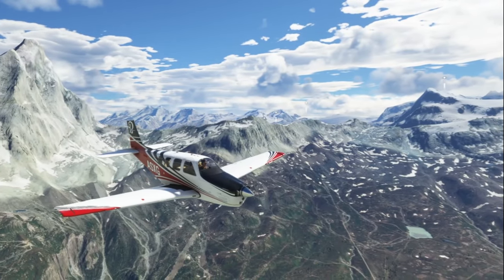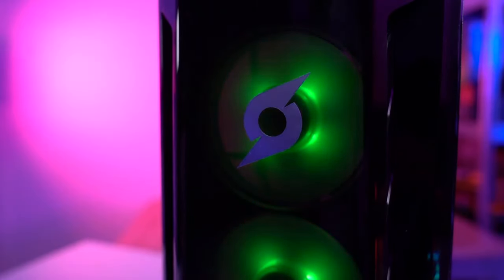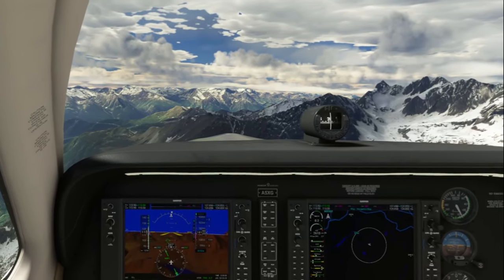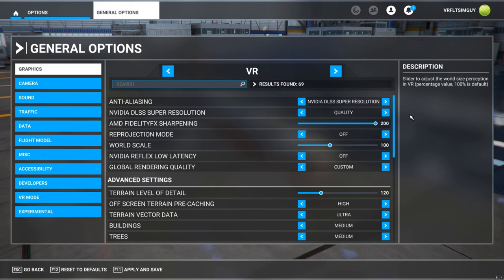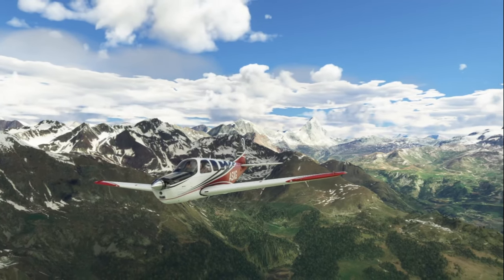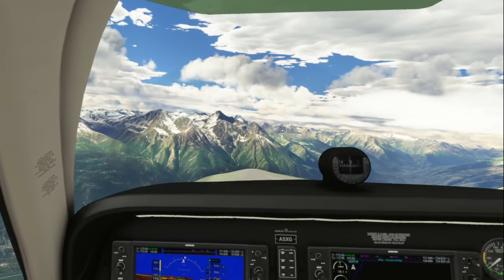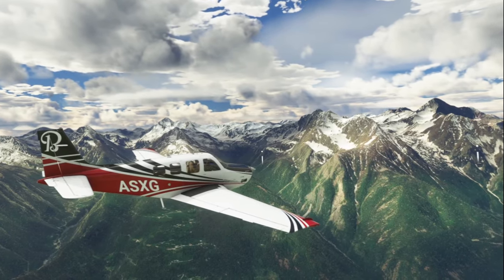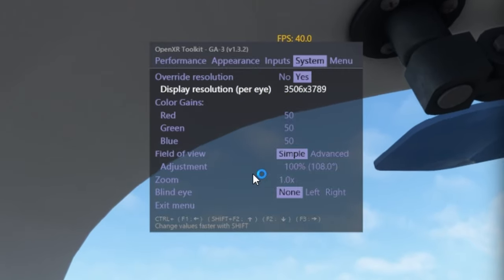MSFS QUEST 3 VR SETTINGS GUIDE 2023 | RTX 3070 - 4090 | LINK + VIRTUAL DESKTOP ESSENTIALS! OPEN XR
My essential Quest 3 VR settings for both link and Virtual Desktop users for Microsoft Flight Simulator, running mid (3070ti upwards) and high end GPU's. I hope it's useful!

Stormforce PC's power EVERY VR Flight Sim Guy video on this channel. Check them out today and receive a discount on your new order by using code SF5VRFSGUY

North America store - ships to the US, Canada & Mexico

International store - ships to other destinations

If you found this video useful and you are thinking of ordering the next generation Pimax Crystal and light house module, I have a small discount code: "VRSIMGUY" (which is Affiliated)

VRFSG